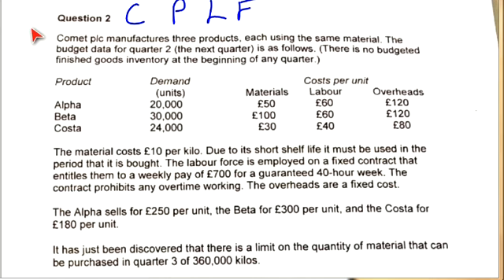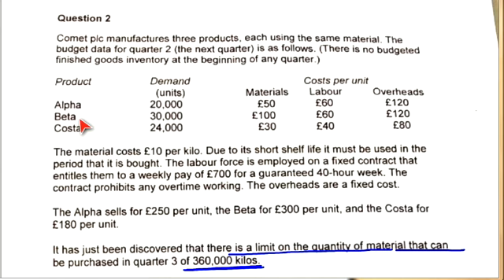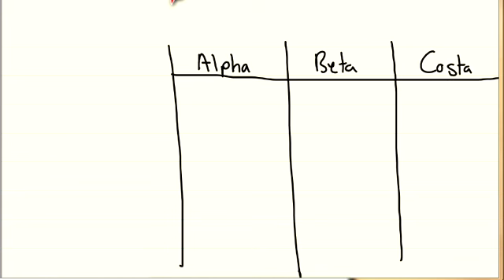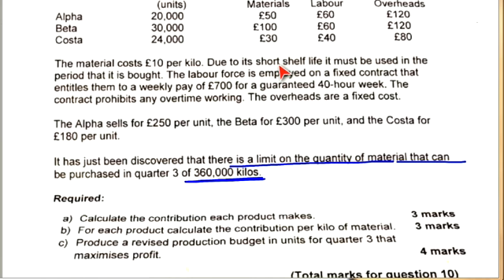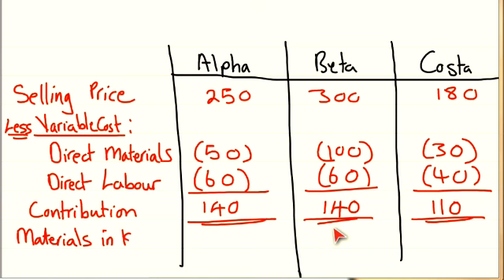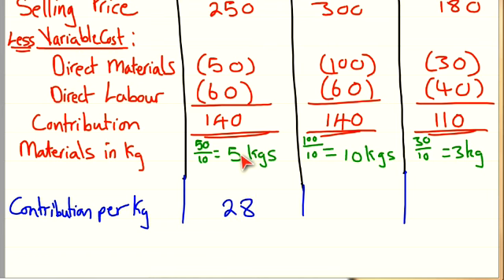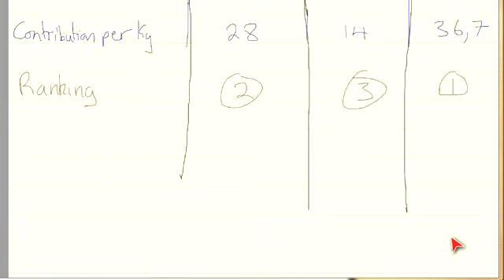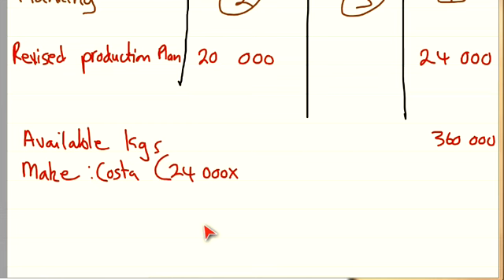Contribution per limiting factor part 1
I do online tutoring via Skype so what you are seeing on this video is exactly what you will be seeing on your computer screen and I will also be able to hear and interact with you. Most of my students now prefer online tutoring as it means I can teach them in the comfort of their own rooms and its much cheaper. Please get in touch with me on or via my I also work out single questions on video for students for a small fee.